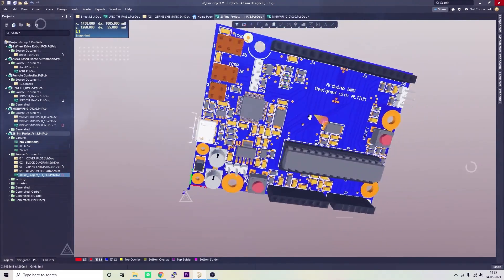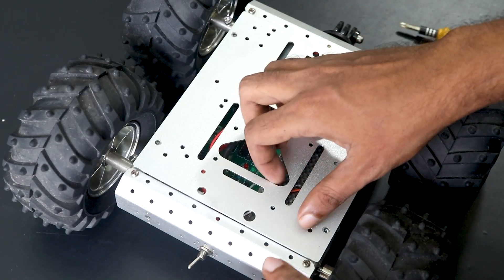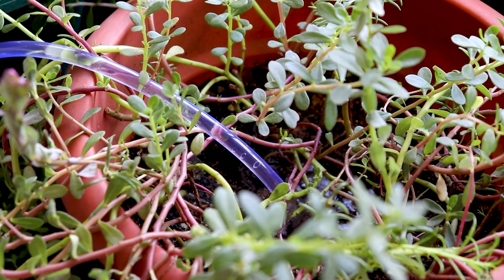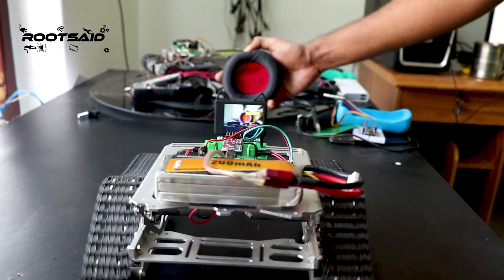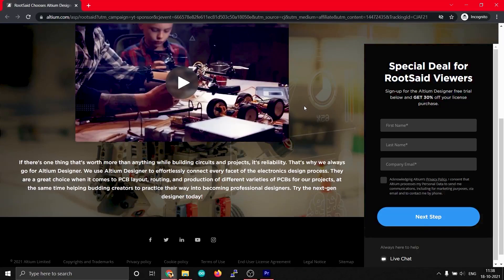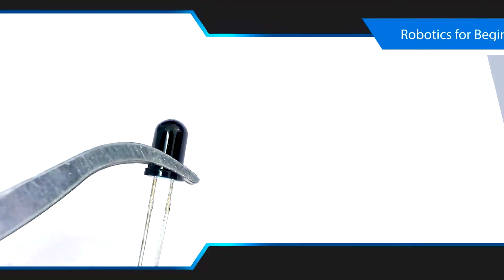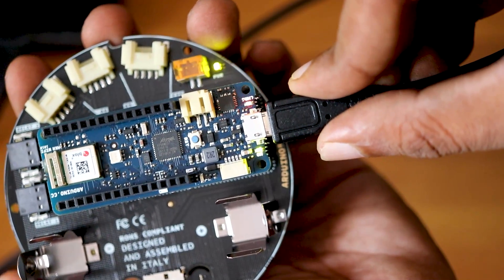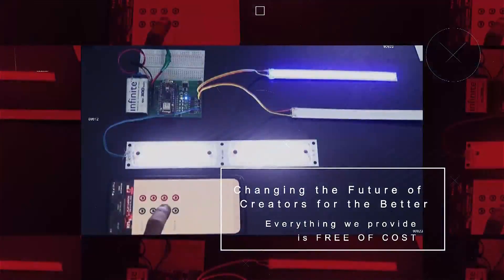Making Robot at Home using Arduino | Robotics using Arduino [Easy to Understand]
Let's start making Arduino Robots! In this Robotics for Beginners Video, I will be explaining how you can build amazing robots using Arduino. I will be explaining the robot building process in simple terms so that it will be very easy for everyone to understand.

First I will be explaining different parts of the robot and will show you where the Arduino fits in in a robot. Then we will explain why Arduino is widely used in making DIY projects and Robots.

Why is making Robot with Arduino so much fun?
After that, I will be explaining the advantages of using Arduino in making Robots on your own and why we always chose Arduino for all our projects.
We will be also providing your different projects and Step by Step instructions to start building your own Robotics Projects using Arduino.